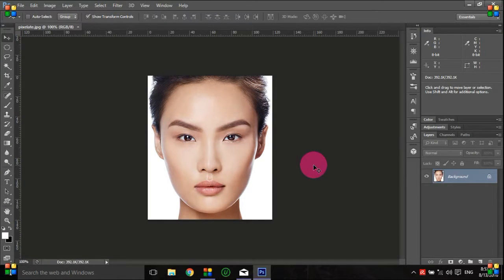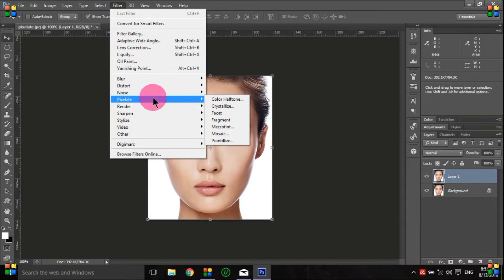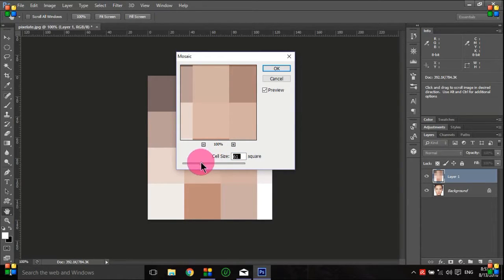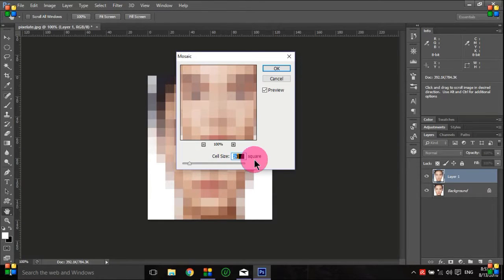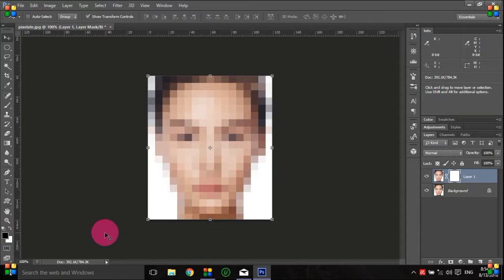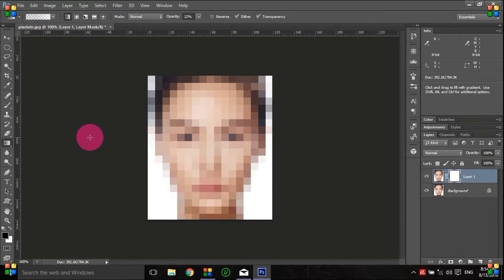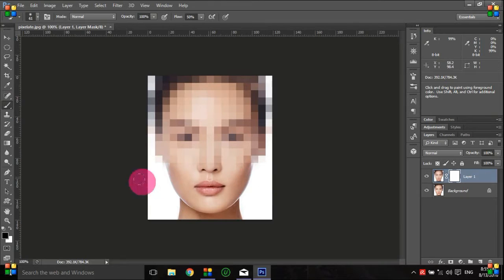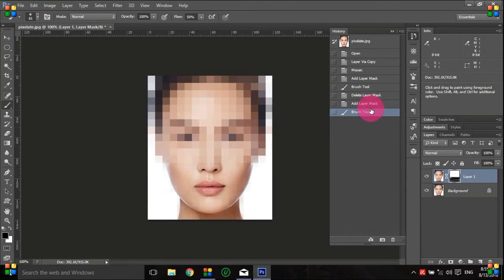Tutorial #10 How to Use Pixelate Effect in Photoshop